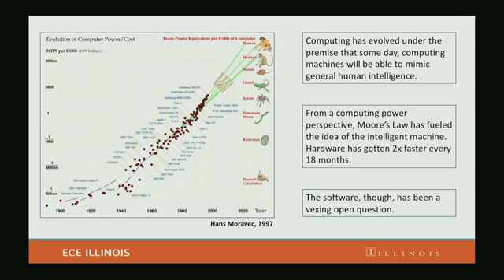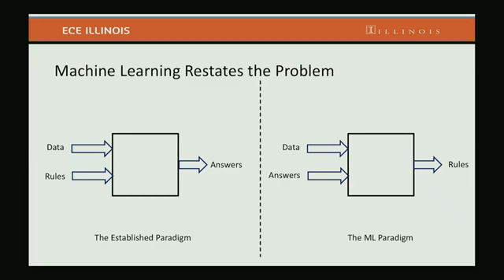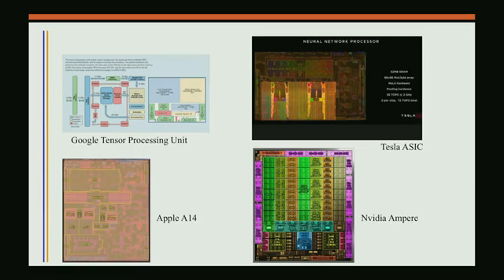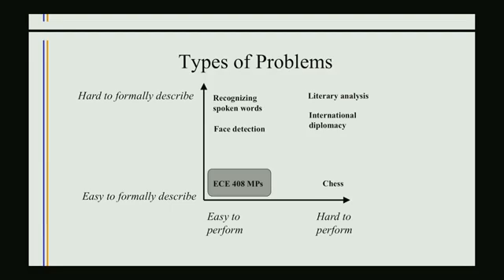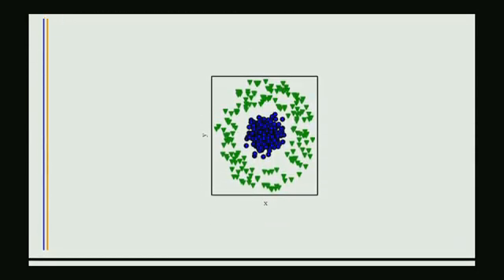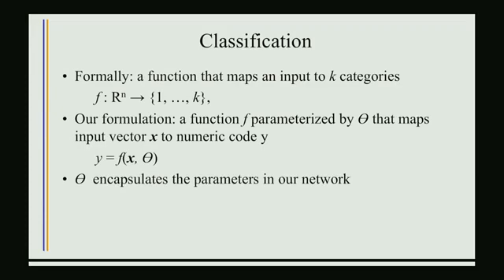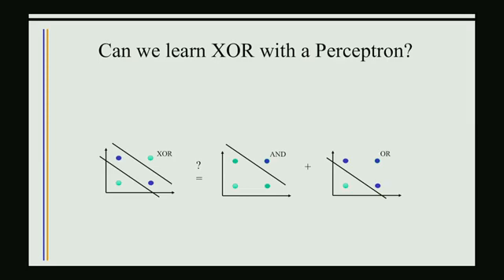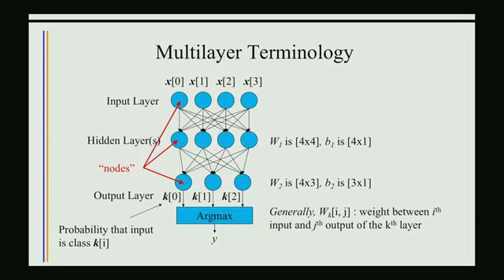Lecture 10 Introduction to Machine Learning